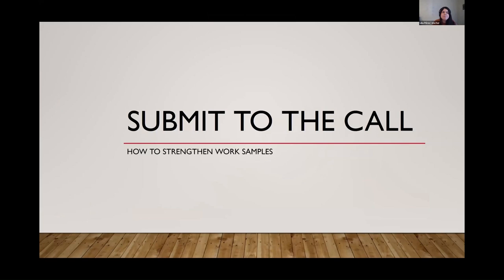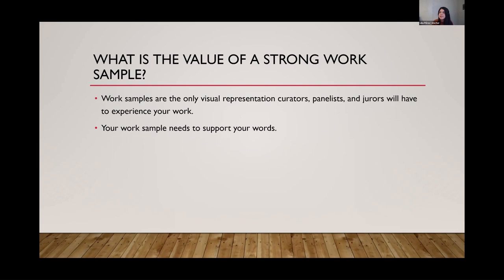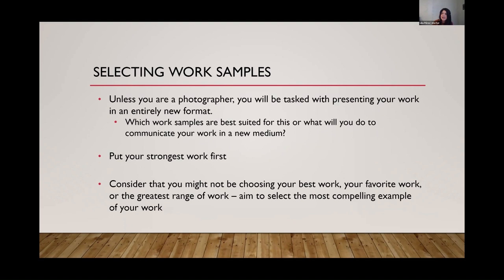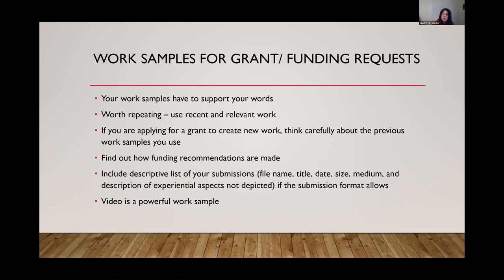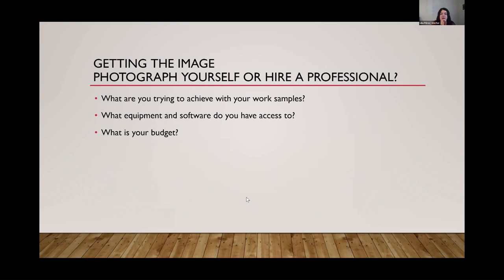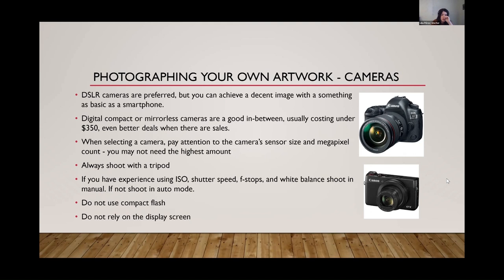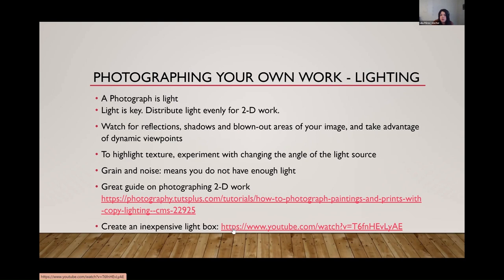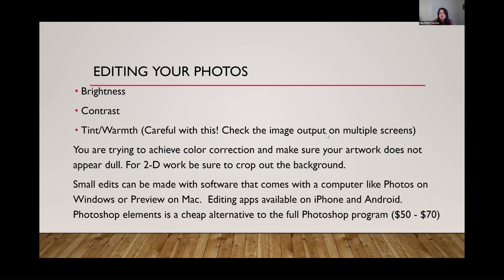2023 AMH Workshop: Submit to the Call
An Arts Mid-Hudson workshop detailing tips, tricks and the basics for artists  to know how to professionally submit their pieces to open calls for art galleries, competitions, exhibitions, and etc. Please enjoy our Submit to the Call workshop hosted by Lilia Perez.